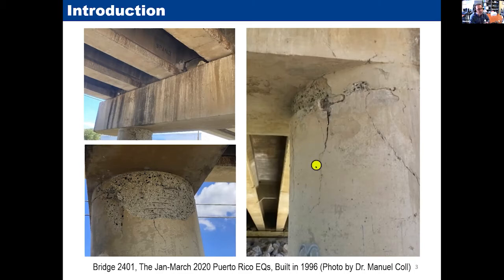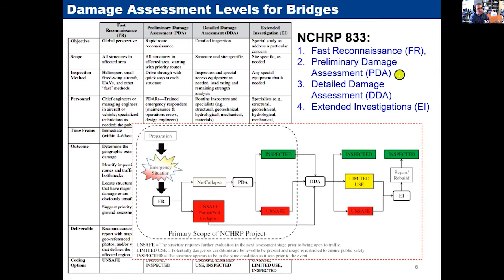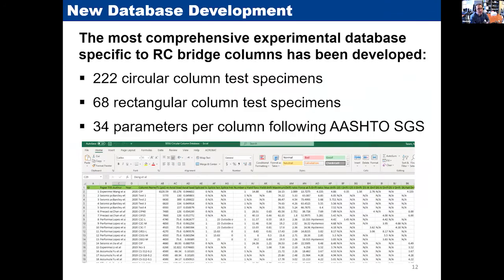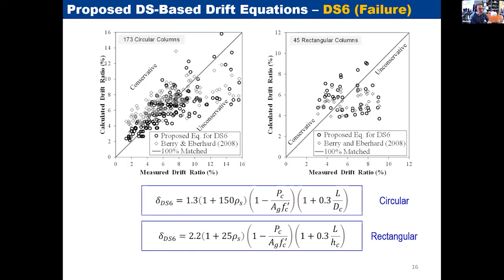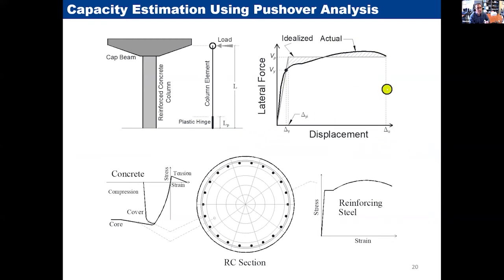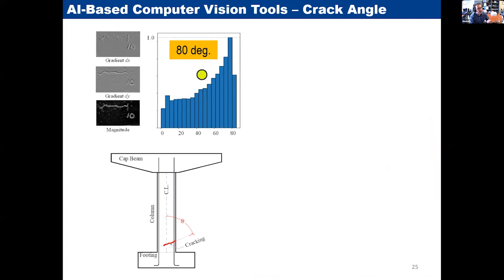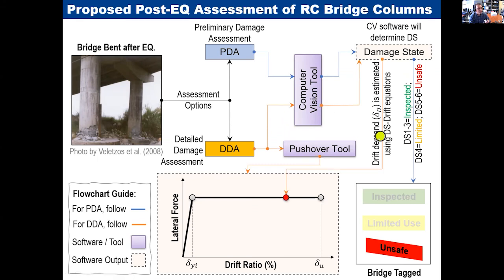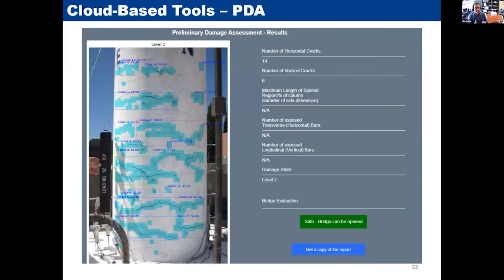Post-earthquake serviceability of RC columns using computer vision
Speaker Mostafa Tazarv discusses post-earthquake serviceability of RC columns using computer vision